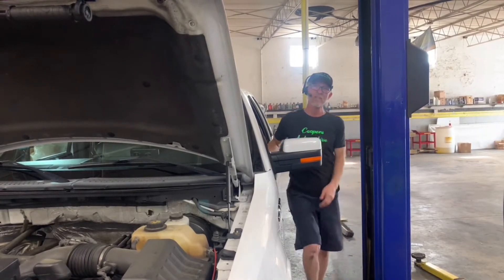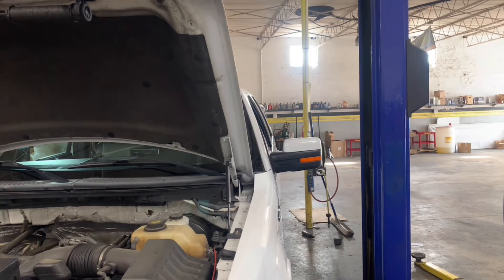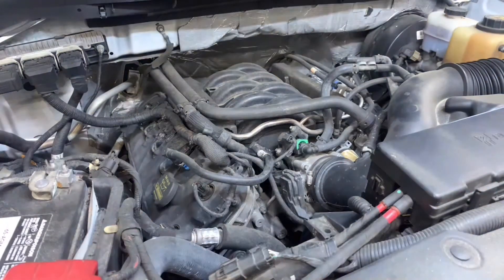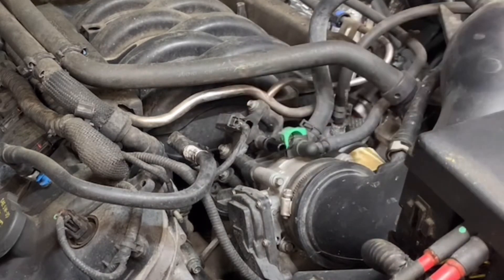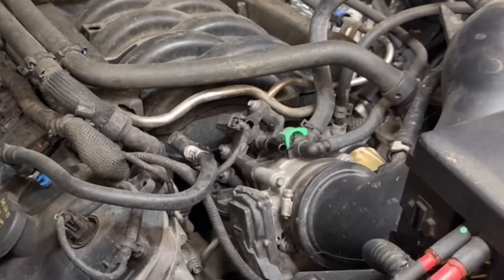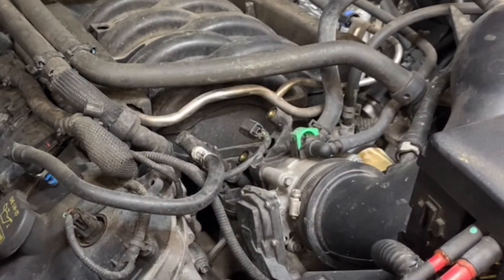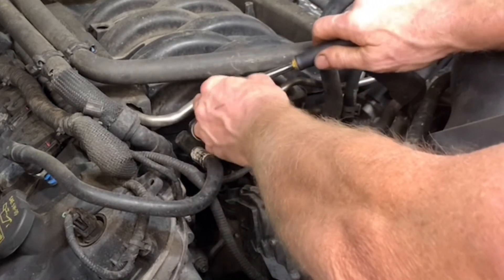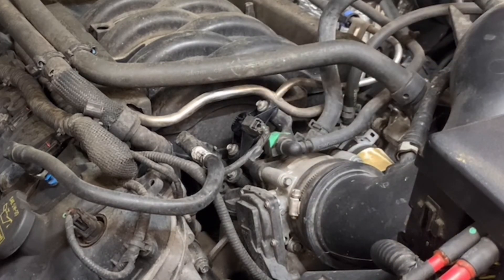2016 Ford F-150 codes P2196 and P2198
Diagnose and repair code 2196 and p2198